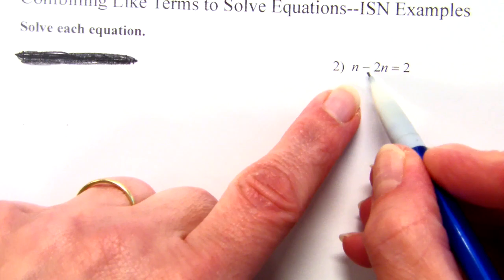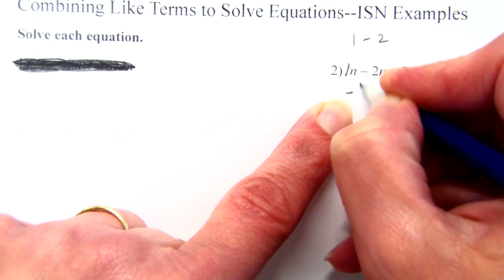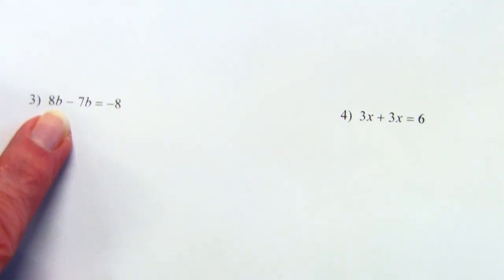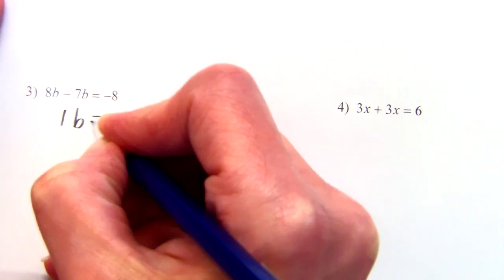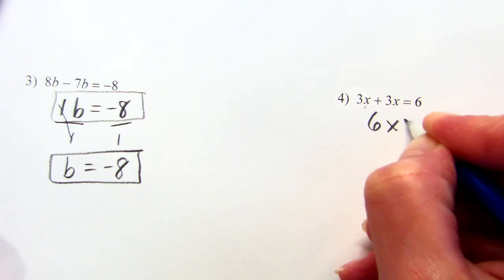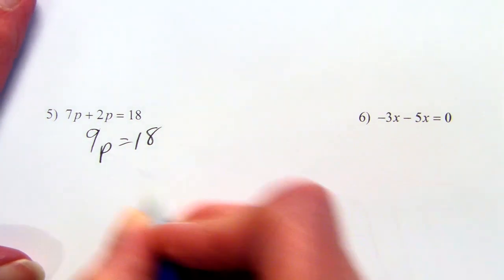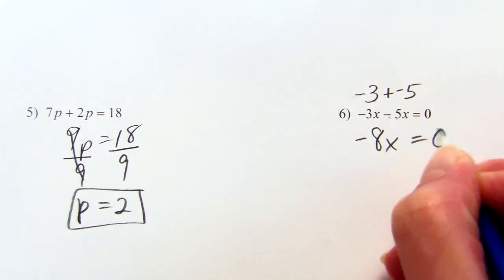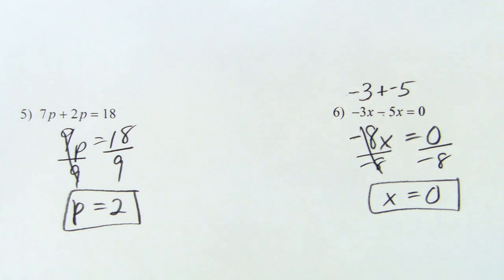8th Intro Combining Like Terms to Solve Equations